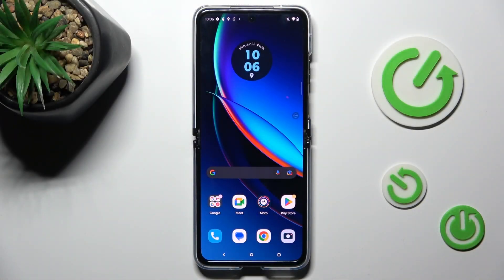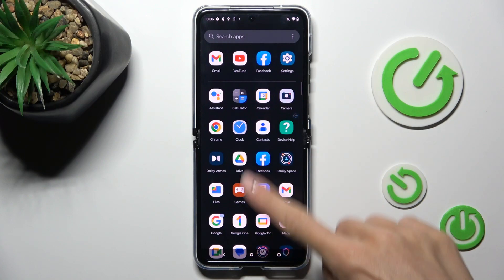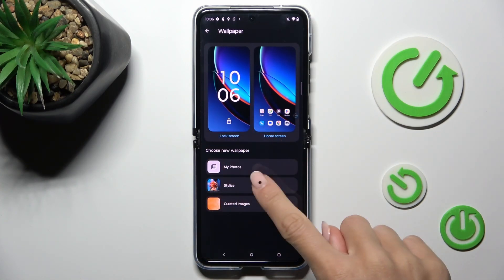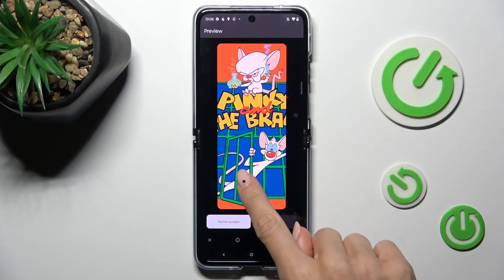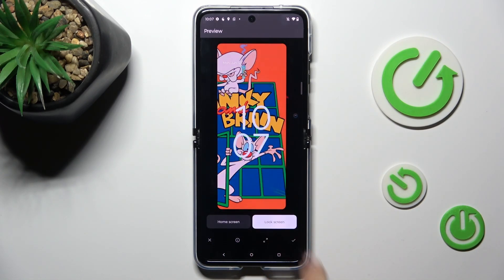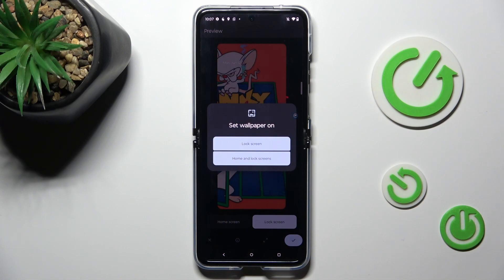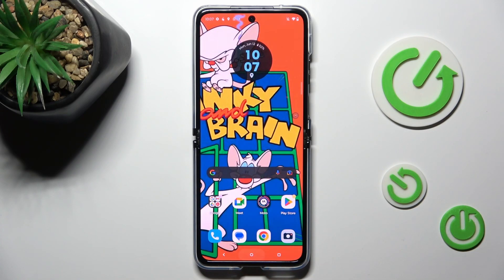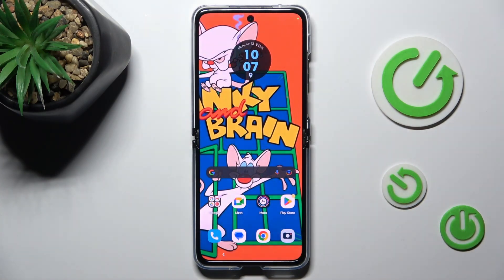How to Customize Wallpapers on MOTOROLA Razr 40 Ultra - Lock & Home Screen Cover Image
Looking to add a personal touch to your MOTOROLA Razr 40 Ultra? In this YouTube video, we'll show you how to change wallpapers and breathe new life into your device's home screen and lock screen. Whether you want to use your own photos, stunning pre-installed wallpapers, or download high-quality images from the web, we've got you covered. Join us as we navigate through the device's settings and demonstrate step-by-step instructions for changing wallpapers on your Razr 40 Ultra. From vibrant landscapes to minimalistic designs, you'll find inspiration to reflect your unique style and preferences. Get ready to give your device a fresh look and make it truly your own with our easy-to-follow wallpaper customization guide. Let's dive in and transform the appearance of your MOTOROLA Razr 40 Ultra today!

How to change the lock screen wallpaper on MOTOROLA Razr 40 Ultra? How to set a custom home screen wallpaper on MOTOROLA Razr 40 Ultra? How to modify the cover picture for the lock and home screens on MOTOROLA Razr 40 Ultra?